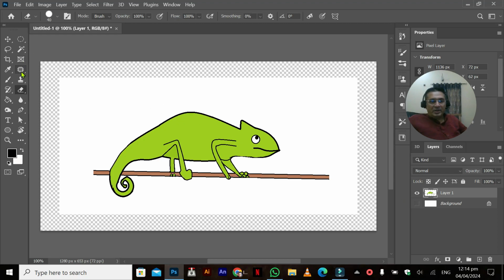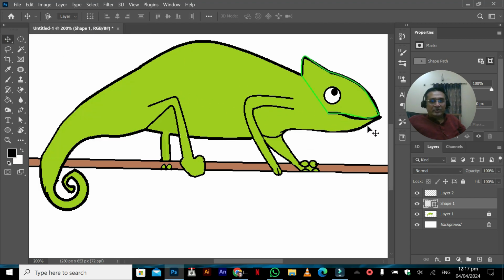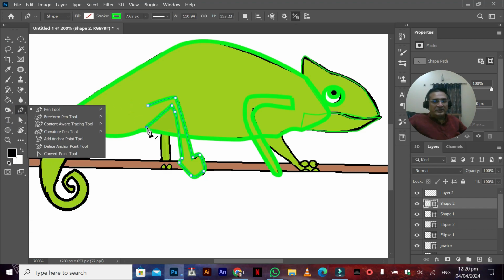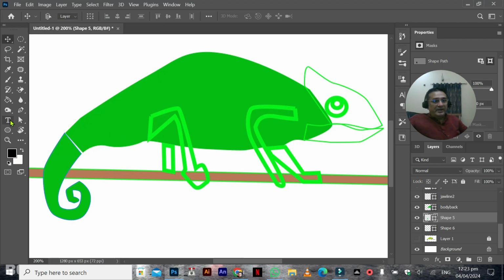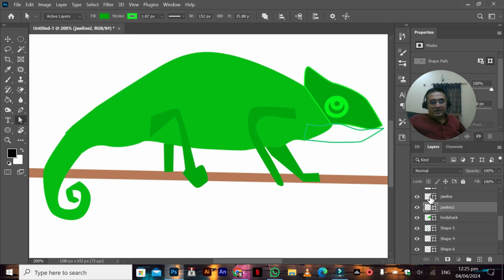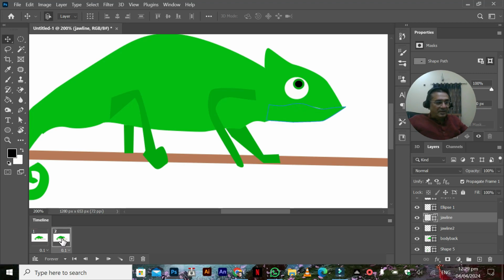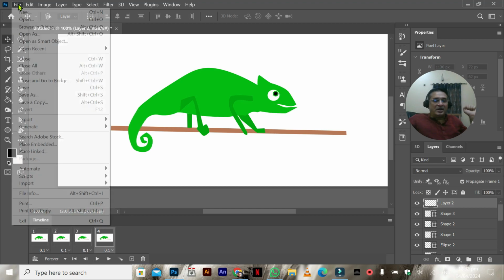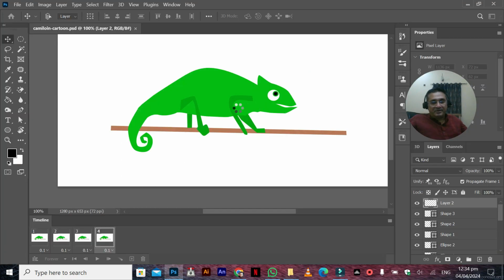Beginning Timeline Animation in Photoshop. Art for kids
Beginning Timeline Animation in Photoshop. Art for kids is about learning basic to advance drawing in different tool such as ms paint, Adobe photoshop, adobe illustrator, PowerPoint, ms word, excel and much much more.